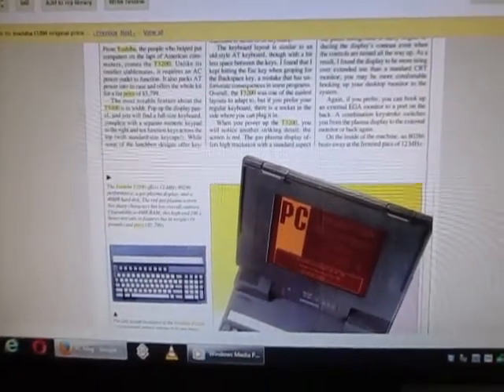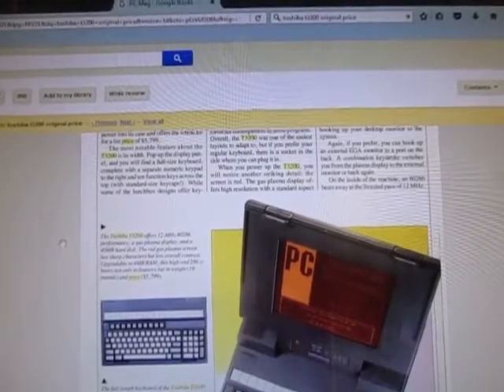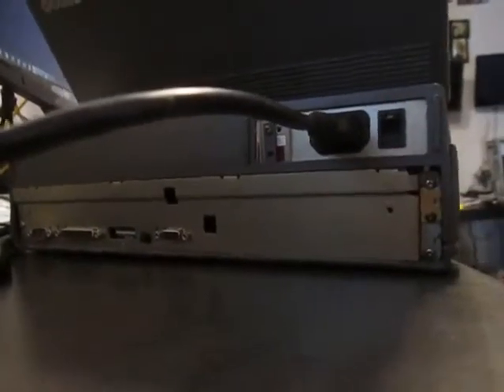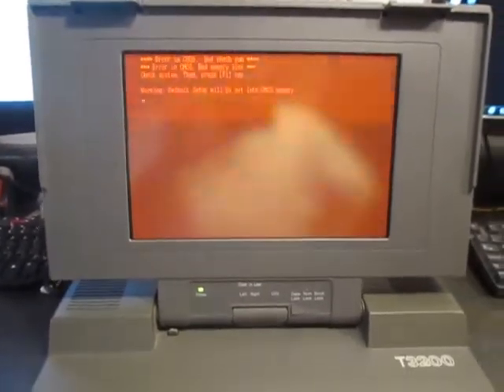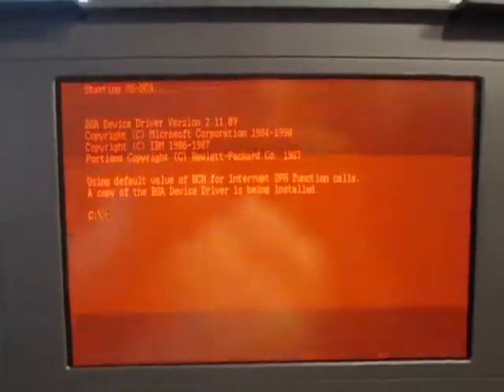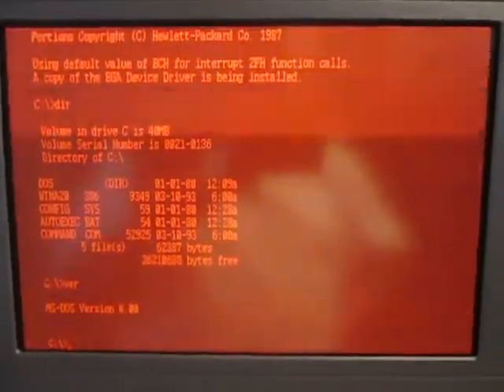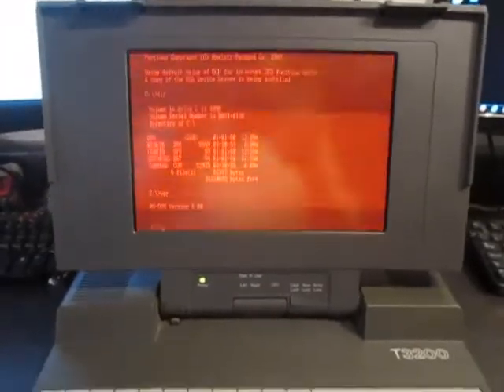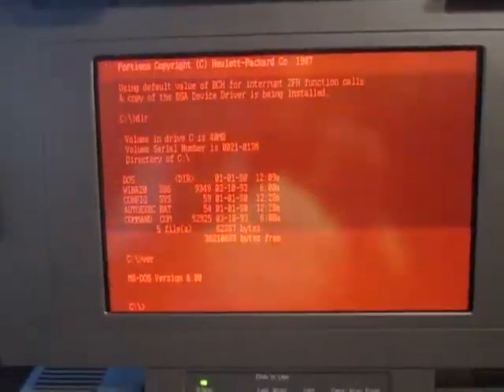Mr. Robot Shop - Toshiba T3200 Laptop Computer - 1987 - $5800!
Mr. Robot Shop - Toshiba T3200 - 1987 - $5800!